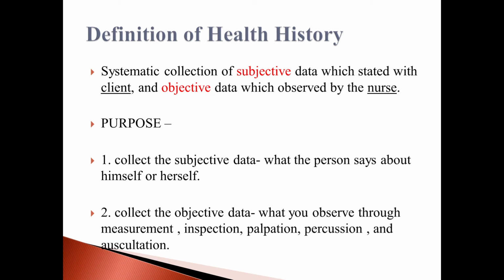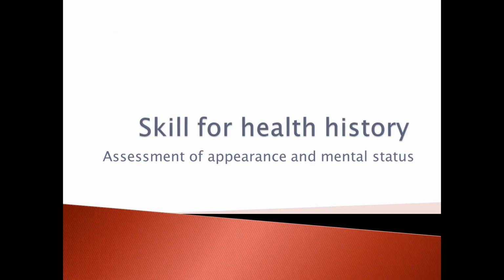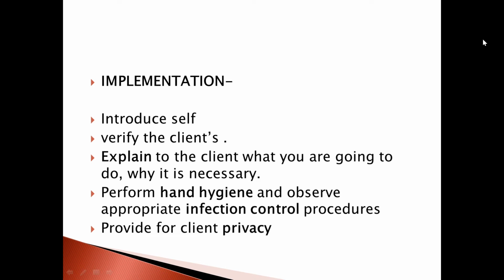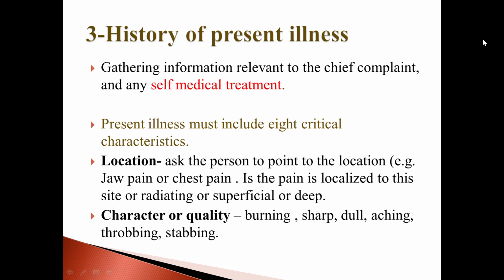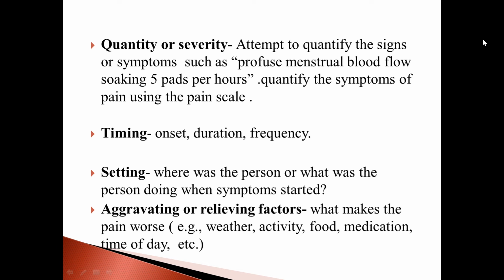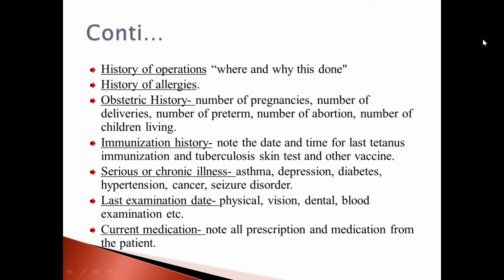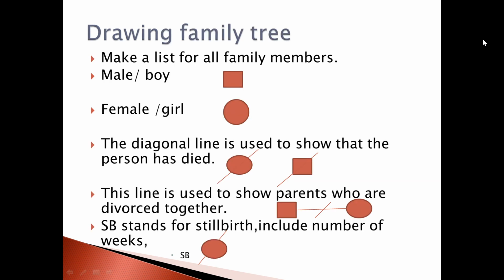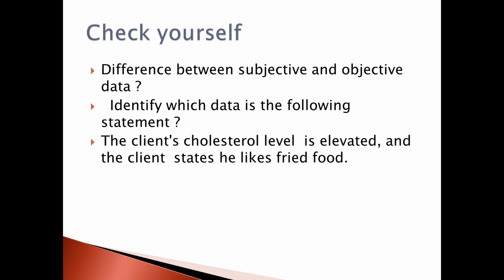HISTORY COLLECTION AND REVIEW OF SYSTEMS PART 1